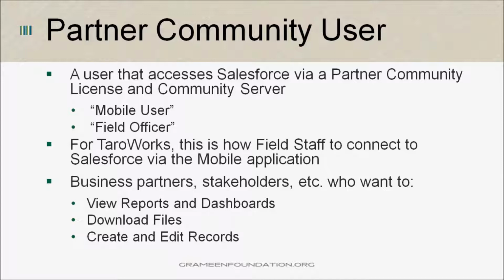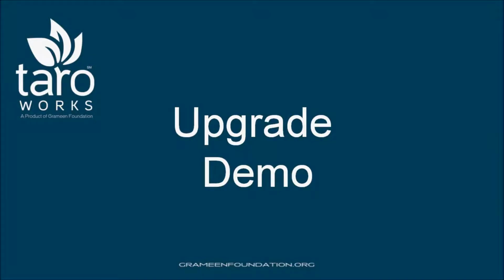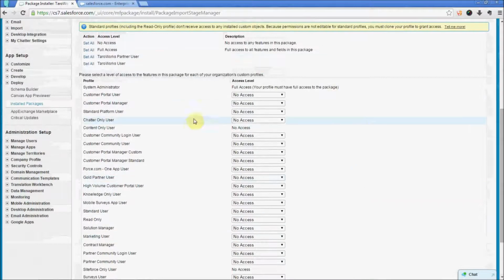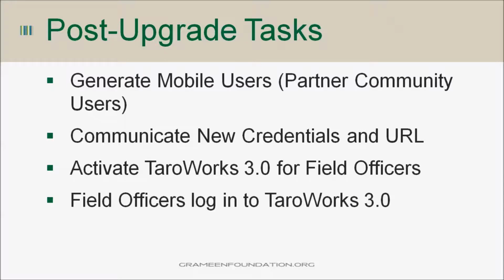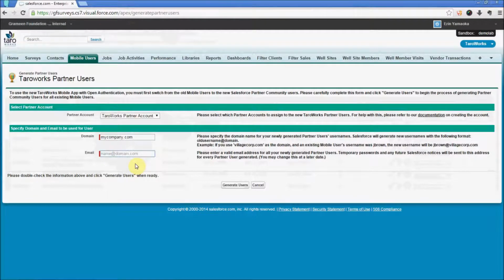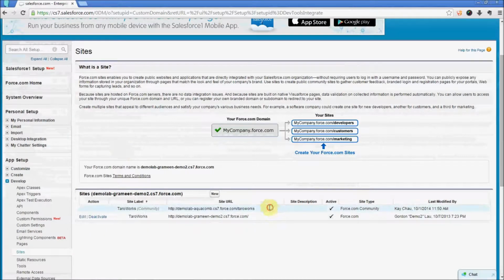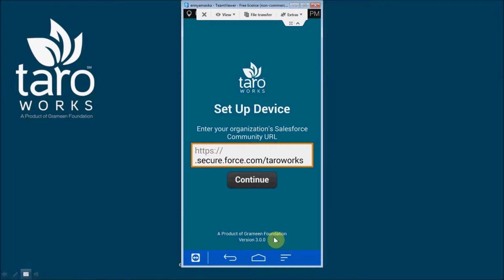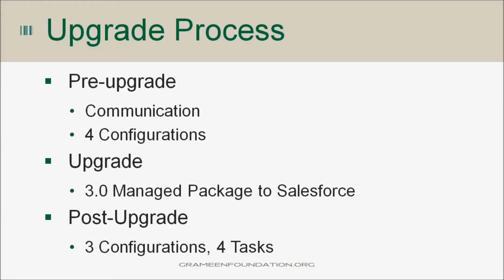TaroWorks 3.0 Upgrade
An overview the process to upgrade from TaroWorks 2.27.X to 3.0.1.